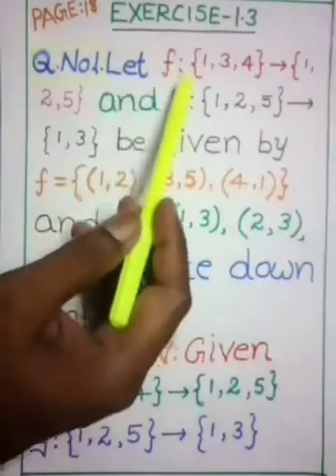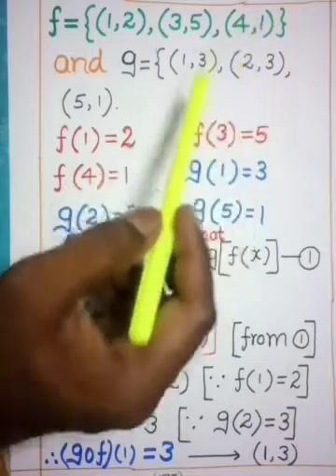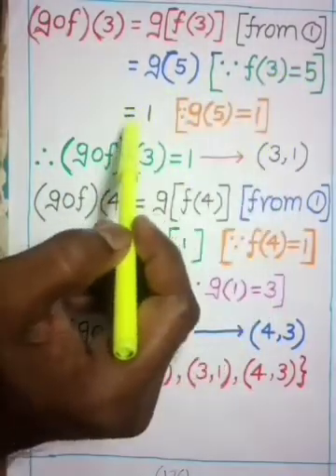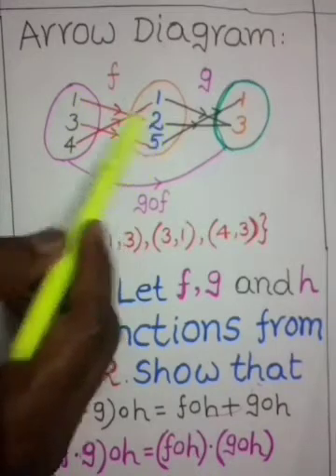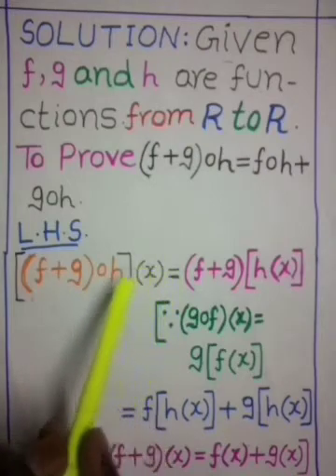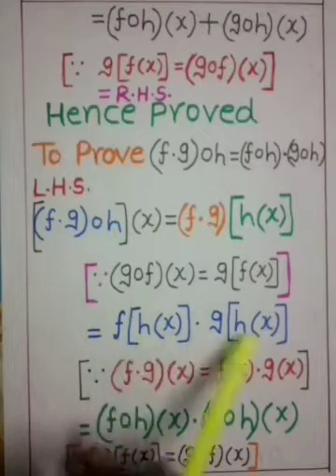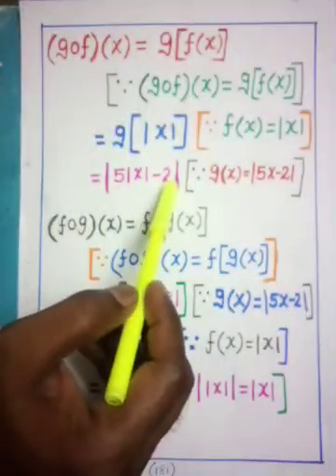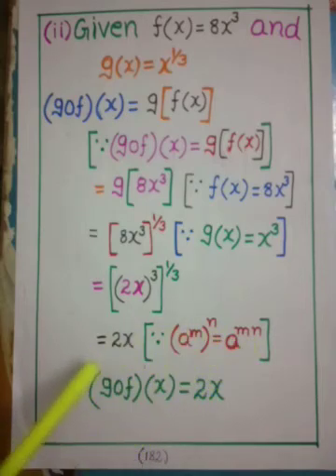12th - Ex - 1.3 - Q. Nos. 1,2, 3 ( i ), ( ii )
12th - Ex - 1.3 - Q. Nos. 1,2, 3 ( i ), ( ii )